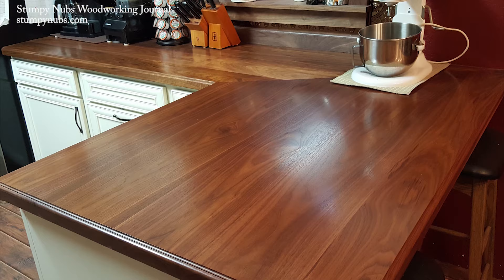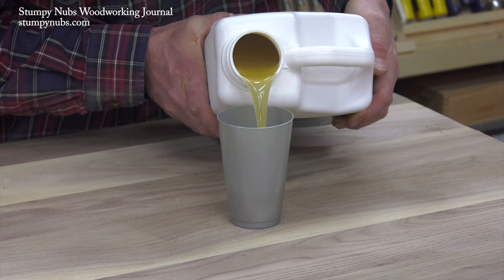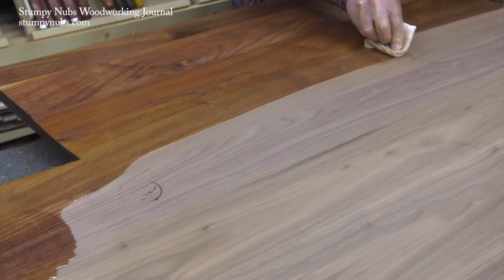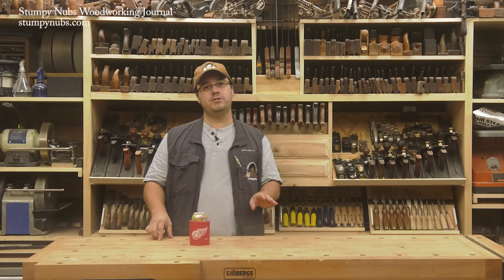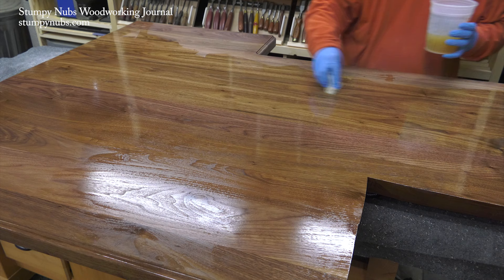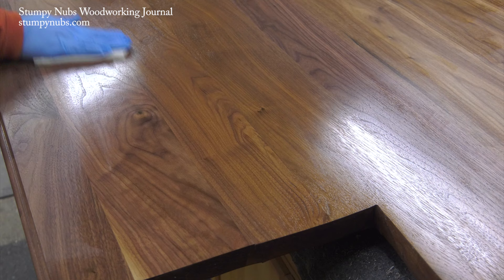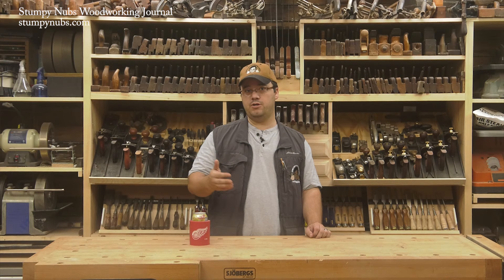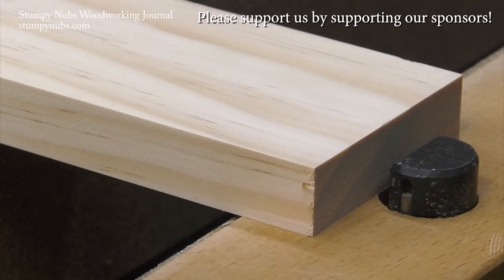A finish durable enough for a wooden countertop (Arm-R-Seal)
General Finishes Arm-R-Seal

Applying the finish: THIS VIDEO